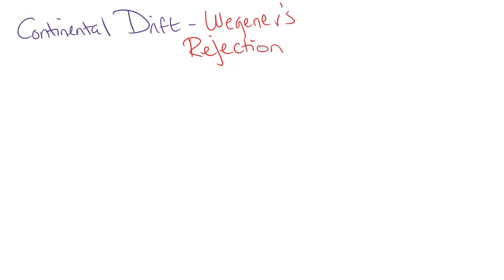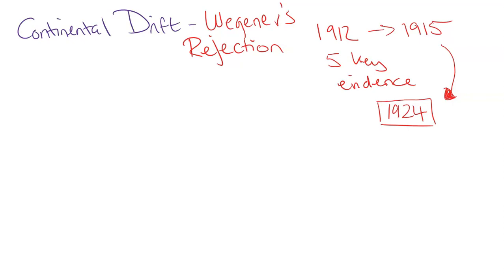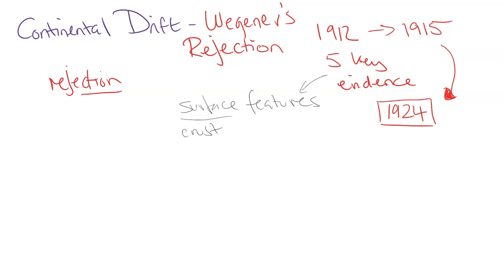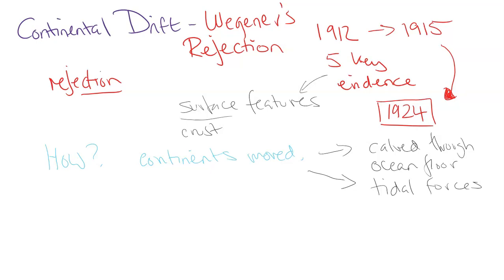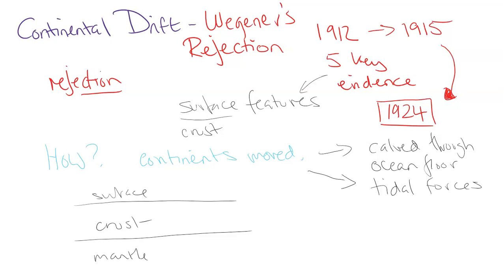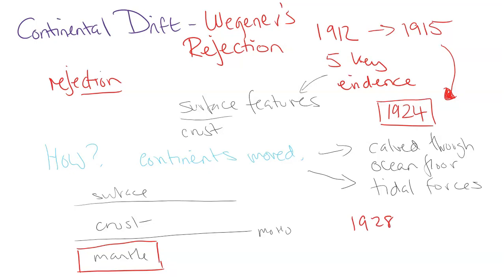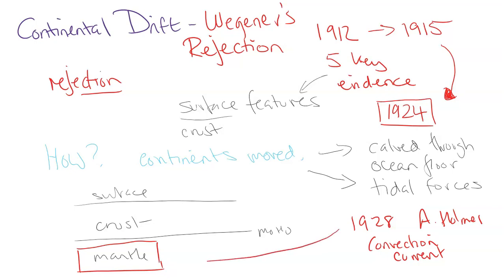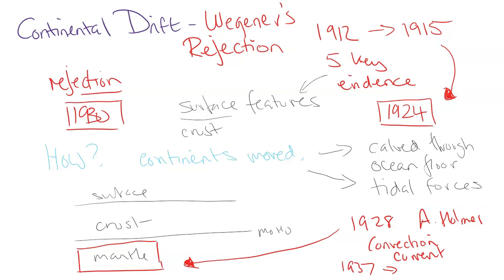Rejecting Alfred Wegener's Theory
Continental Drift video explaining what happened to Wegener's theory after publication in 1915.